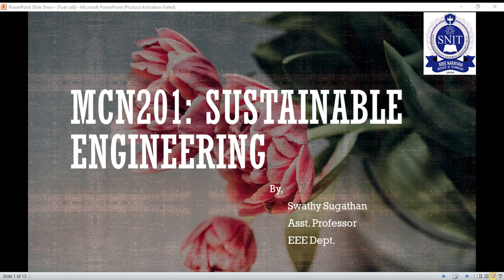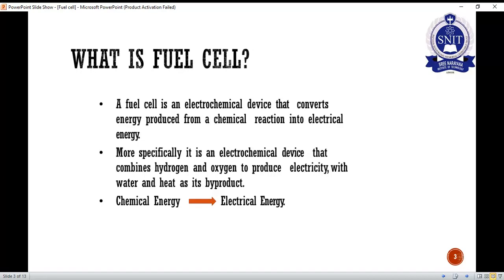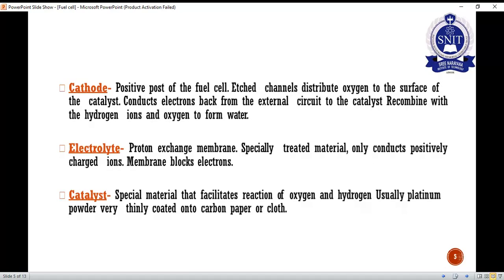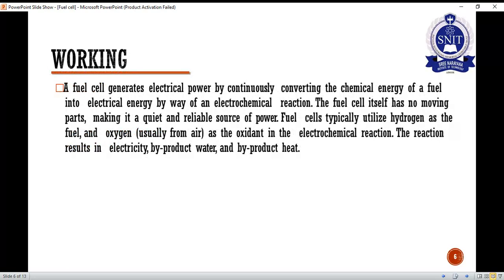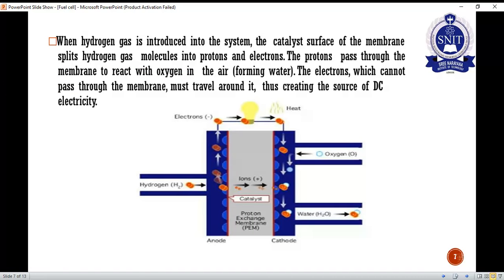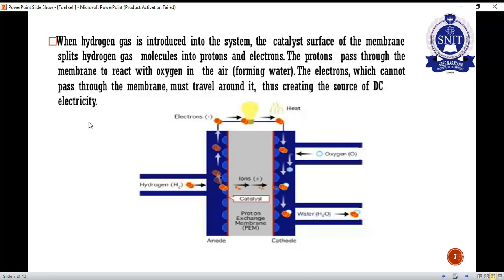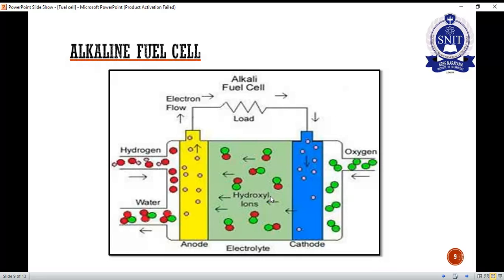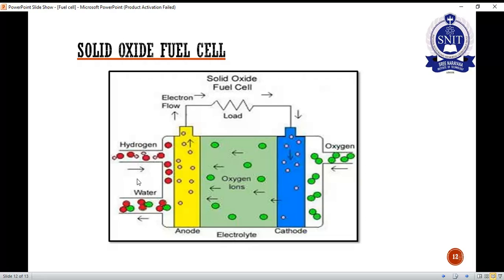MCN201: Sustainable Engineering_Mod4_Fuel cells